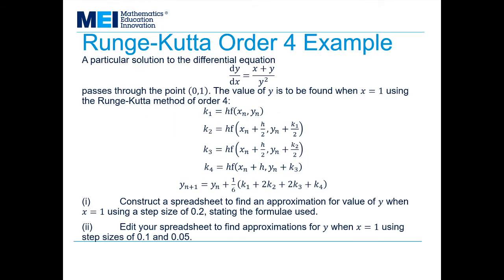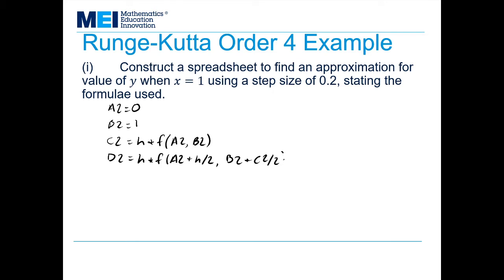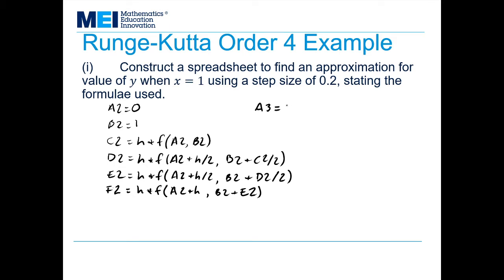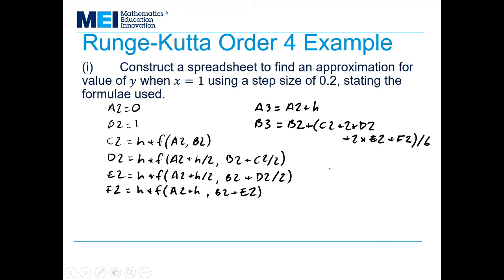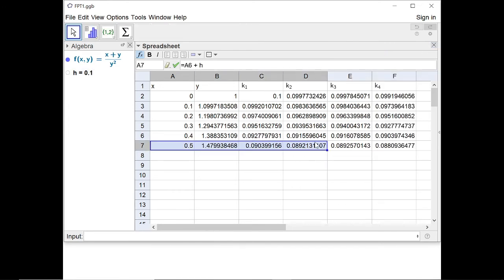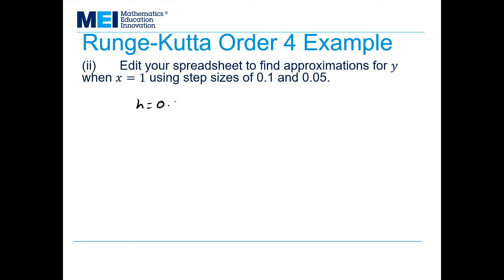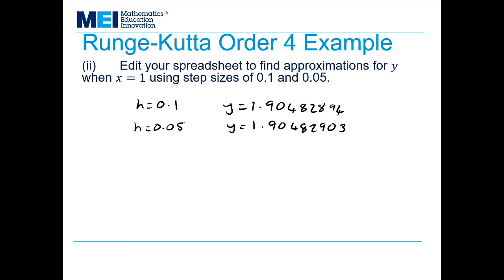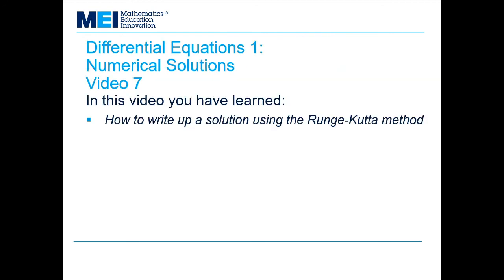MEI FPT: Differential Equations 3 - Numerical solutions: Runge-Kutta - recording the solution